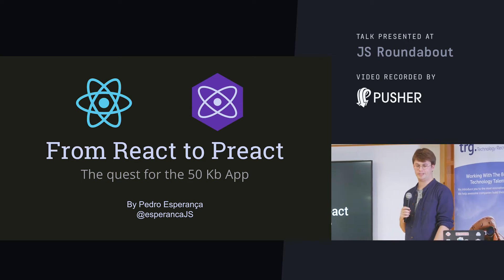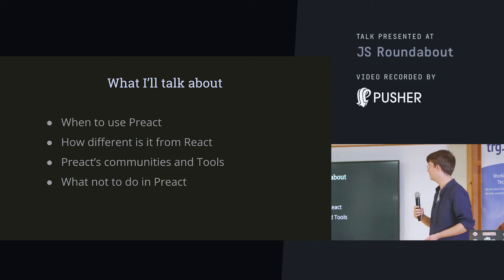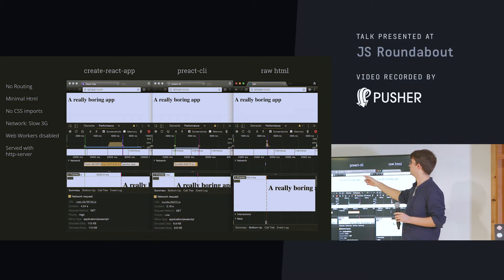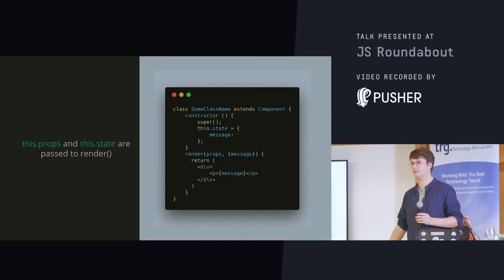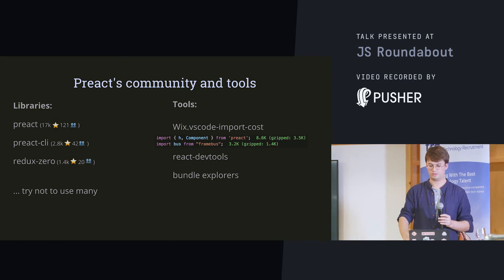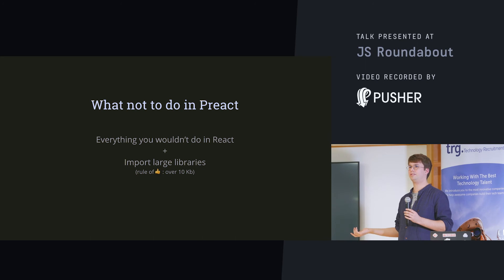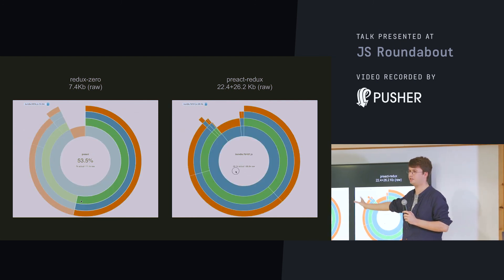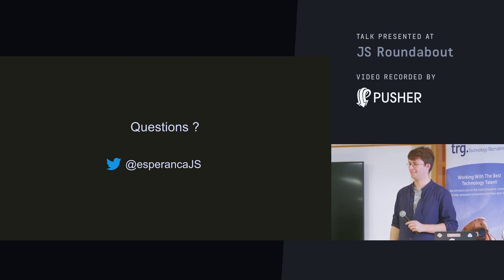JS Roundabout, From React to Preact - The Quest for the 50KB App, February 2018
Independent Front End Architect & Mentor at Agate.one, gives a talk entitled 'From React to Preact - The Quest for the 50kb App' which will provide a detailed comparison of React and Preact, outline the differences between the two, and provide further details on when to use Preact and Preact's community and tools.